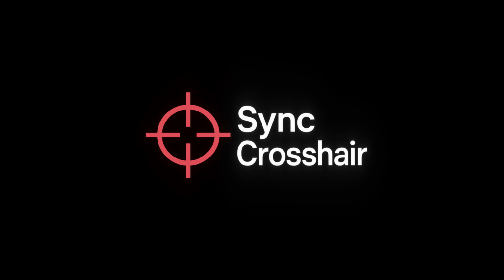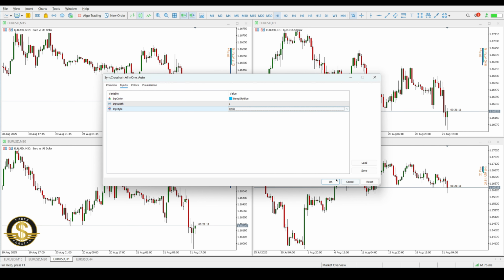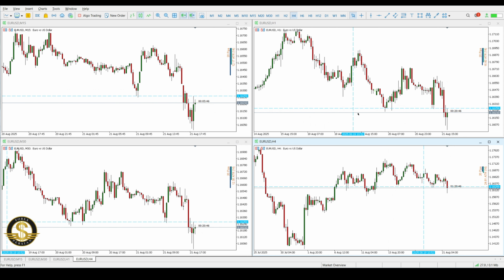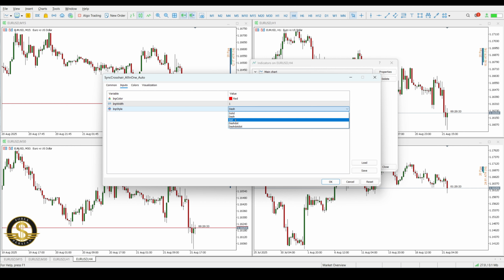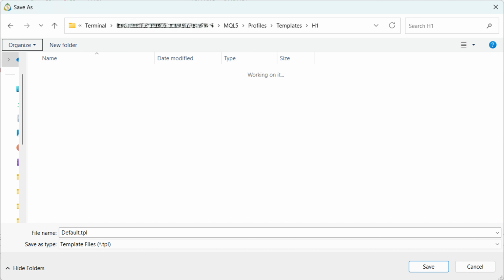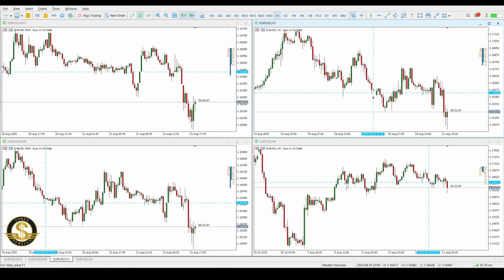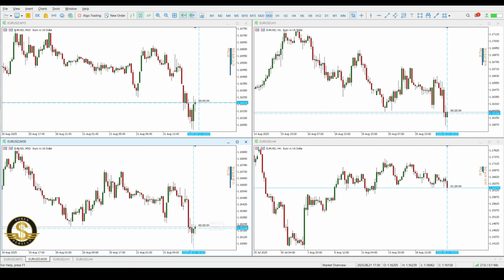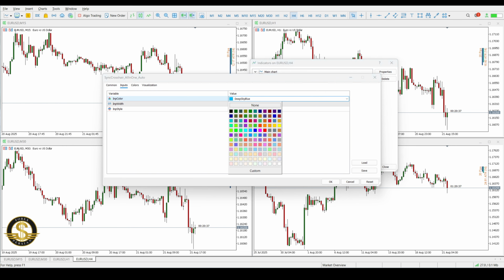Sync Crosshair – Multi-Chart Cursor Synchronization in MT5 (Free Indicator)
Discover Sync Crosshair — the free MetaTrader 5 indicator that synchronizes your cursor across multiple charts.
Analyze multiple timeframes and symbols instantly, without guesswork or eye strain. Perfect for Forex traders, educators, and streamers.

With Sync Crosshair, you can:
✅ Synchronize price & time across all charts
✅ Customize line color, style, and thickness
✅ Instantly apply one chart’s style to all others
✅ Use it for multi-timeframe analysis, symbol comparison, or teaching
✅ Keep it lightweight, stable, and free

📌 How to use:

Install Sync Crosshair on each chart you want.

Or save it as Default.tpl so every new chart automatically loads it.

Controls:

Start → Ctrl + Shift + Click

Switch leader chart → Left Click

Stop → Esc

👉 [Your MQL5 product link]

💡 Tip: Works great for recording tutorials and live trading streams.